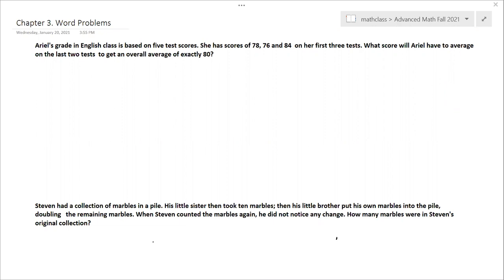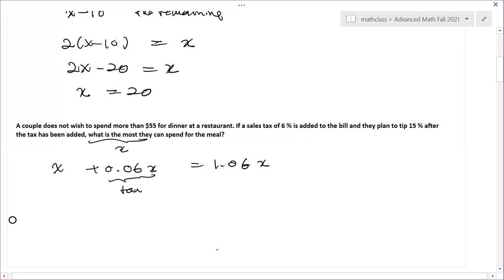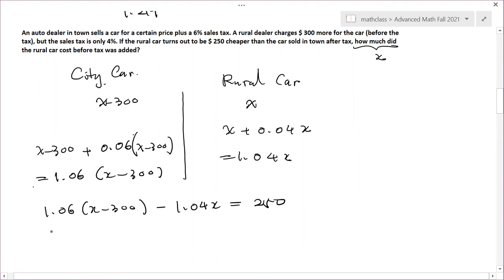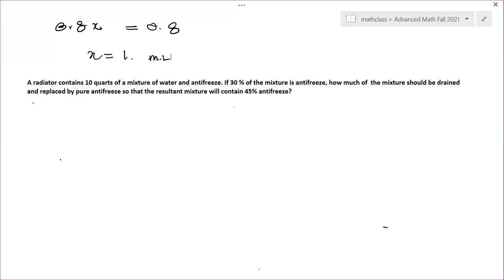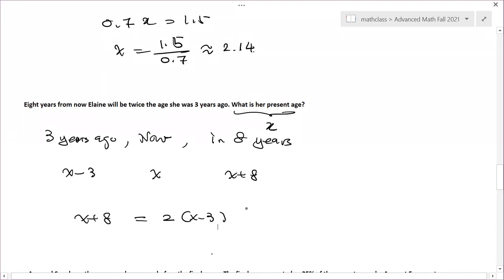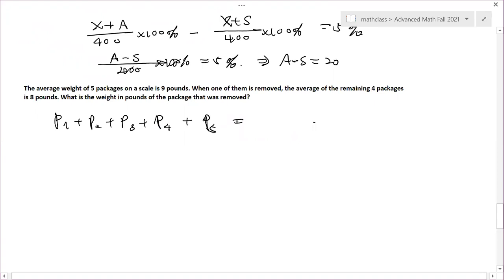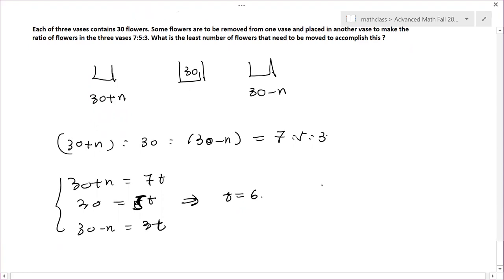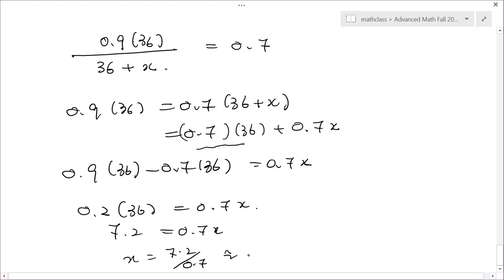Advanced Math I Chapter 3 Word Problems